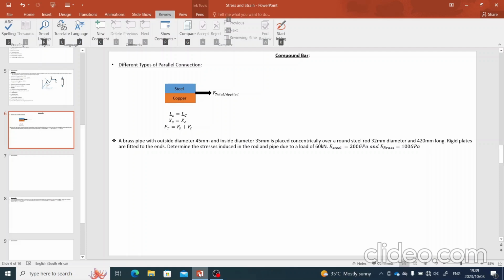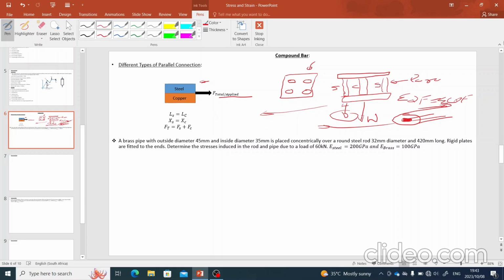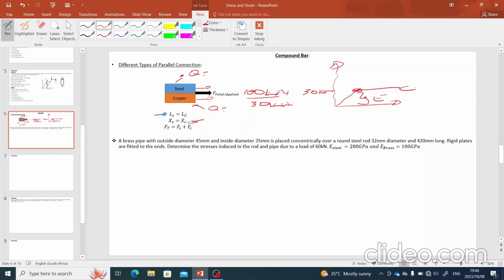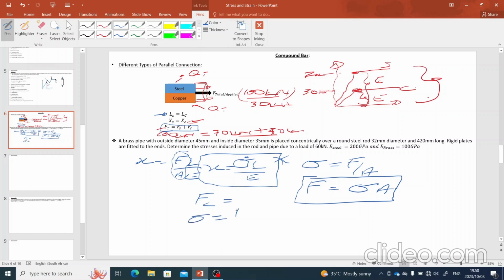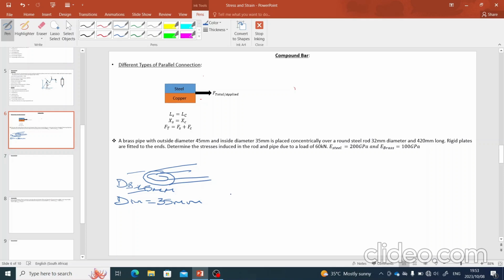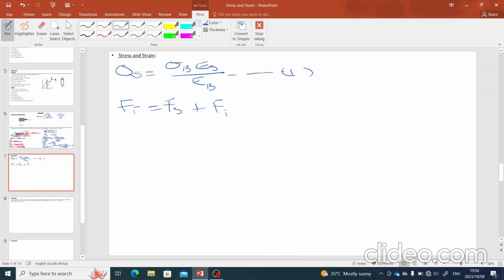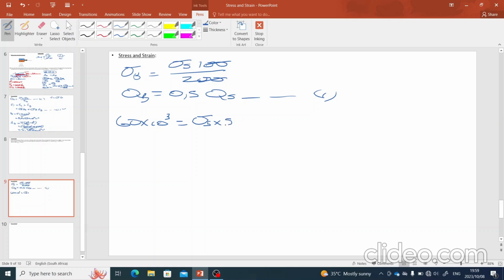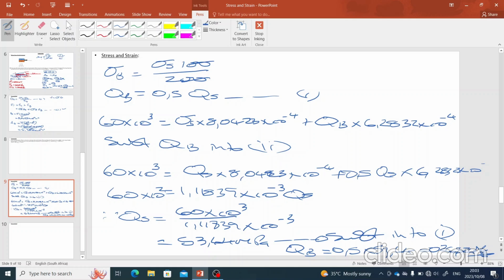compound bar types